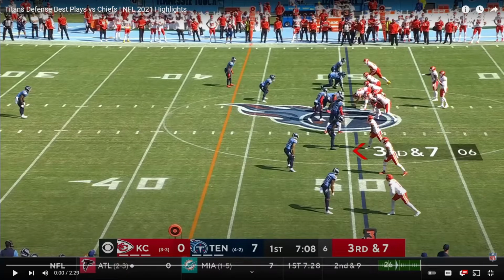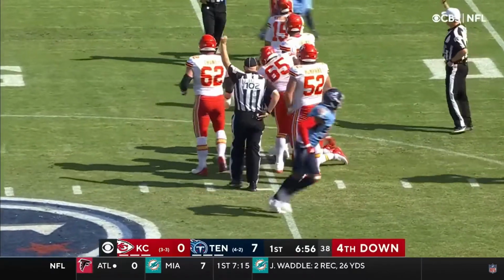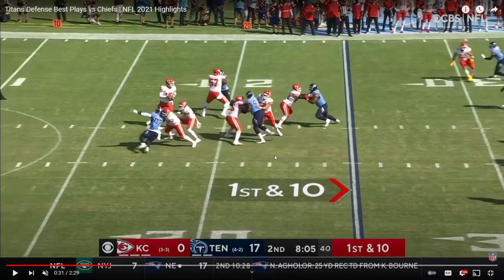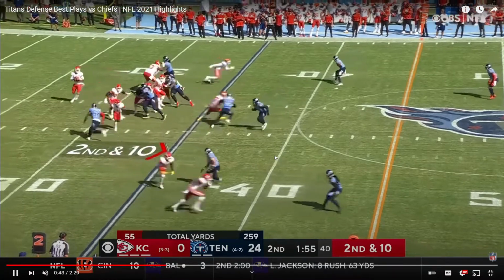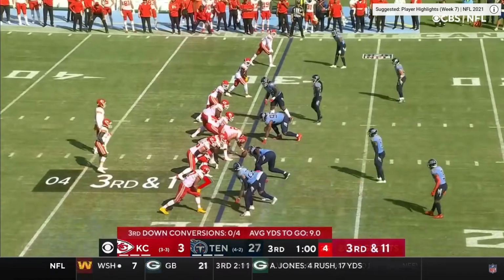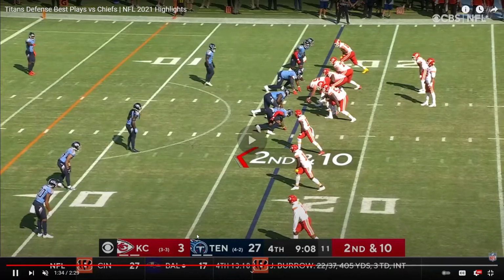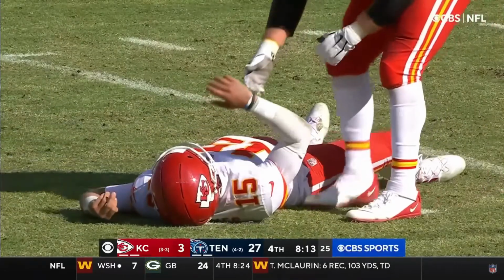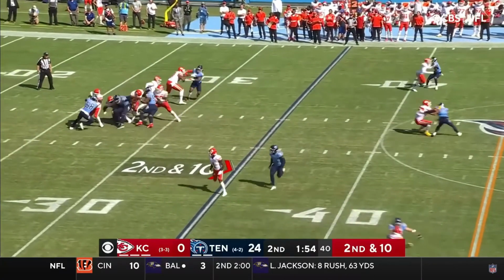Breakdown! Why Has Mahomes Played So Poor on Offense?